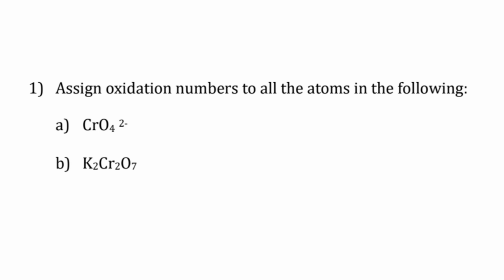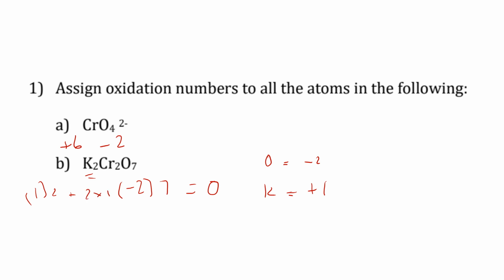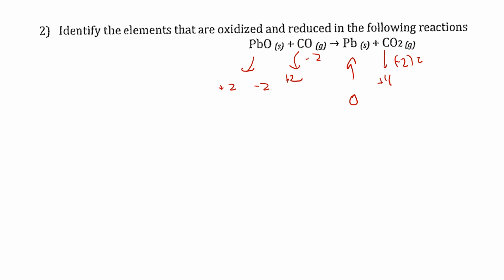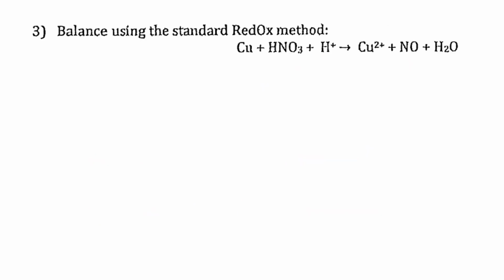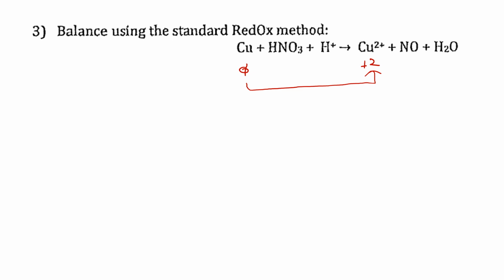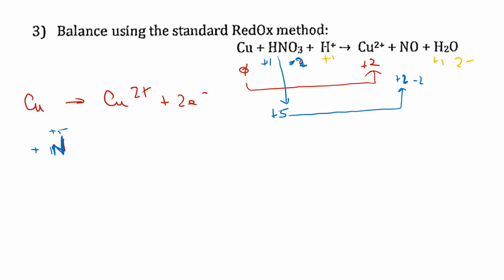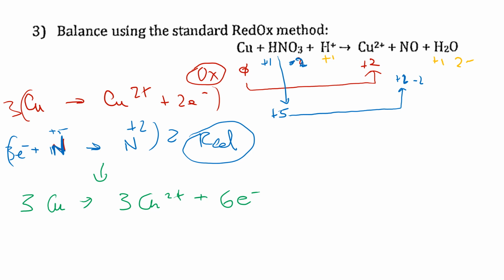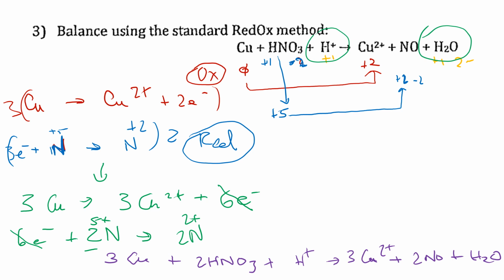AP Chemistry - Topic 4.9: Redox Reactions Help